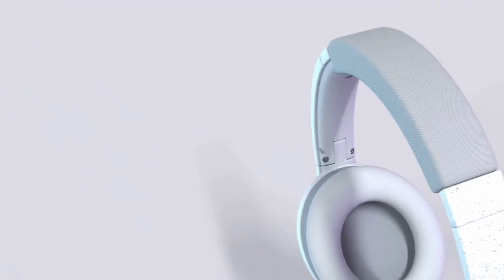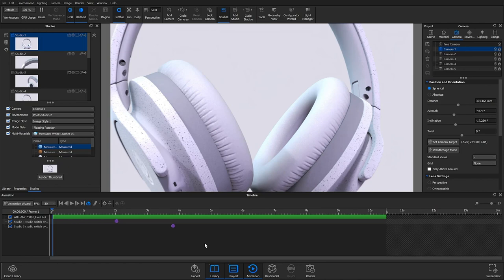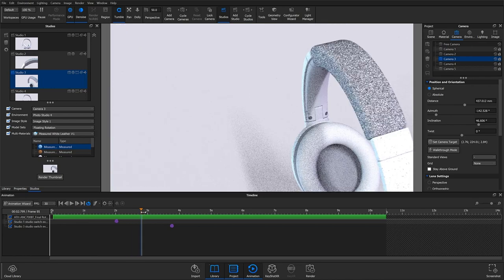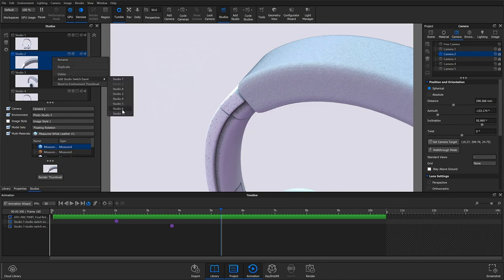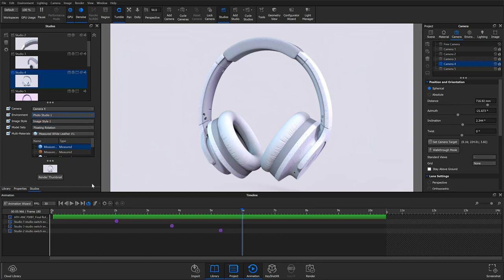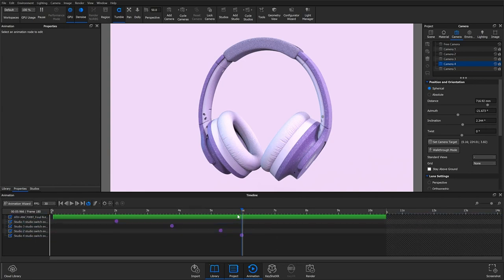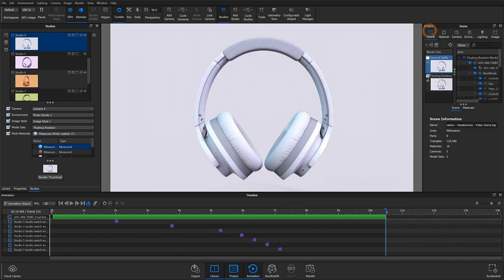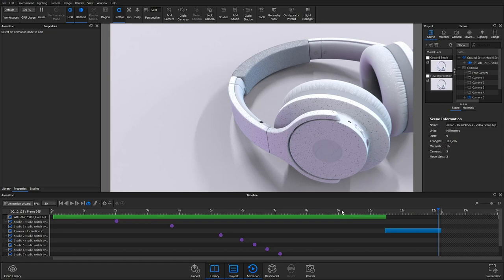KeyShot Quick Tip - Studio Switch Event Animations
Studio Switch Events are an incredibly versatile KeyShot feature that allow you to easily change the active camera, environment, model set, and more. Watch as Product Designer, Brooke Harrington, shows you how to create full animations without ever leaving KeyShot.